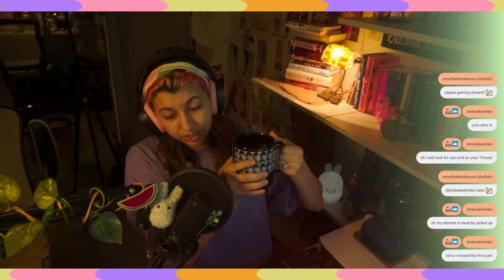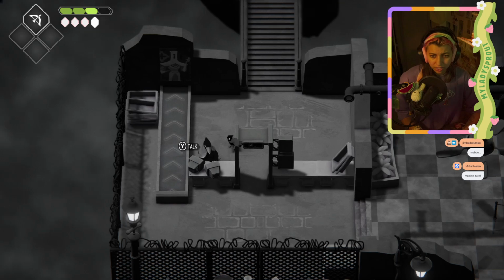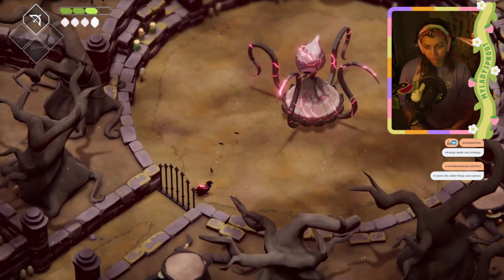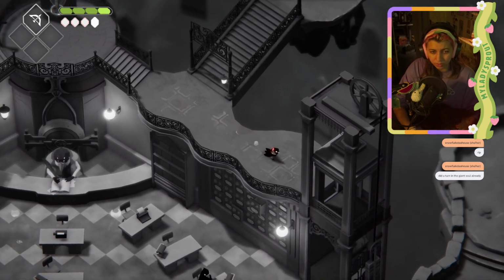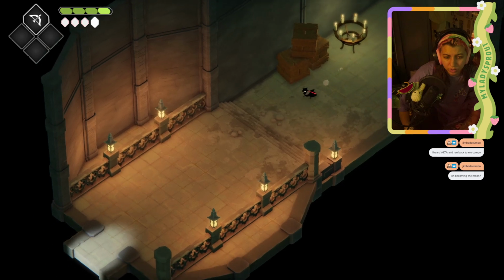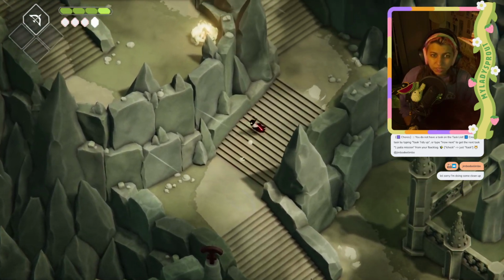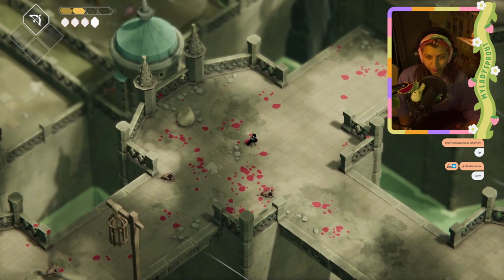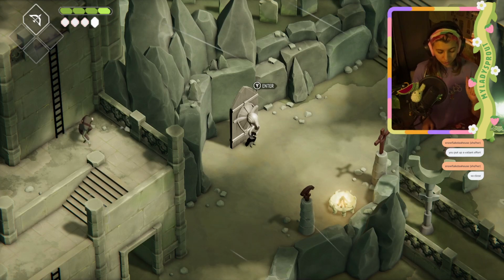🐦 lil reaper baby bird game ☠️ DEATH'S DOOR #1 (11/18/24)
intro chat - 0:00
game starts - 11:56
outro chat - 1:21:52